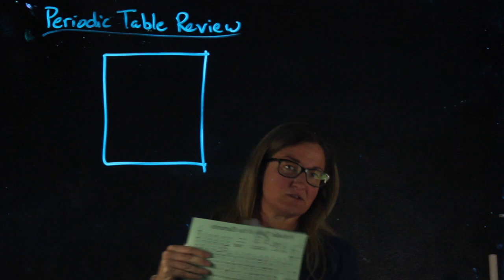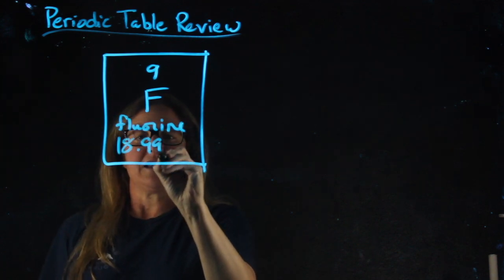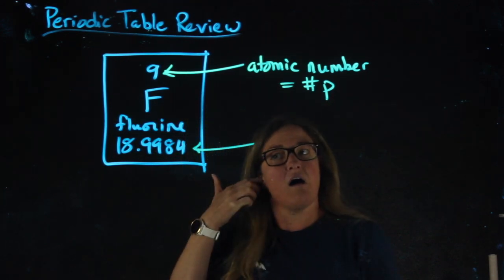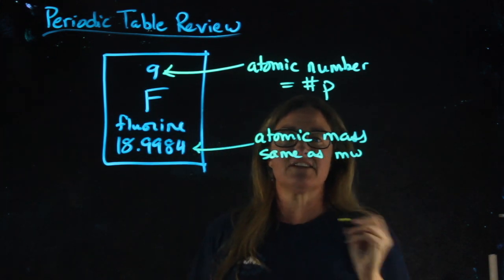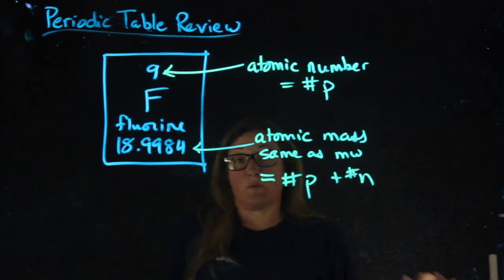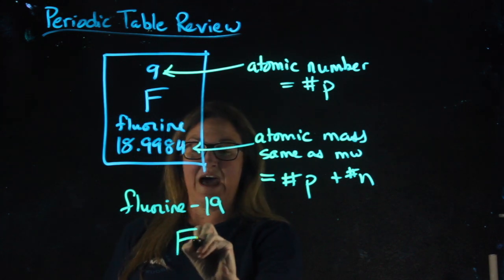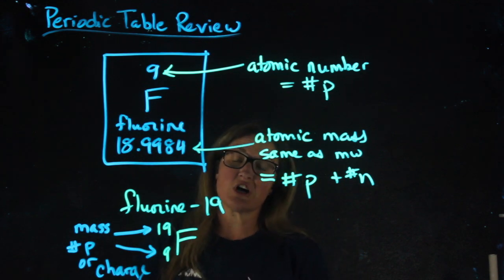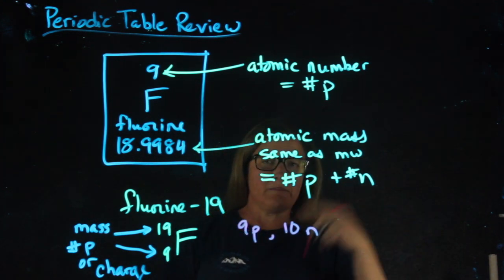Nuclear Lesson 1, Video 1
protons and neutrons